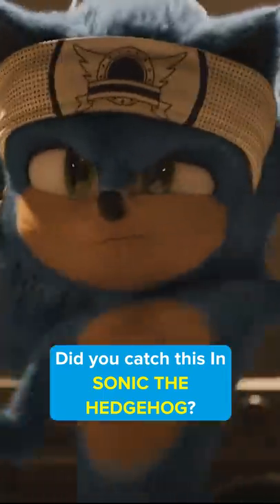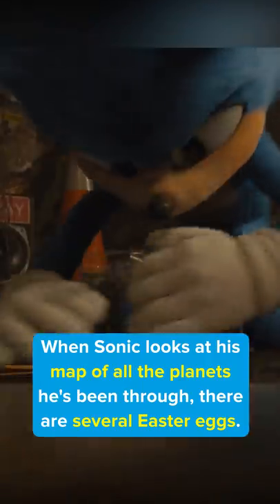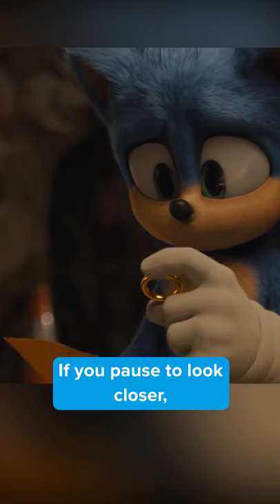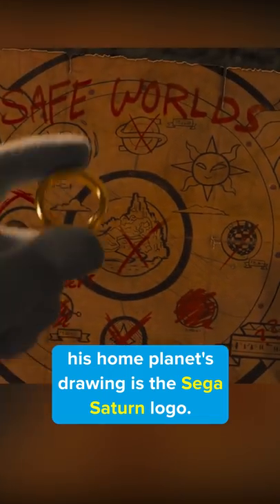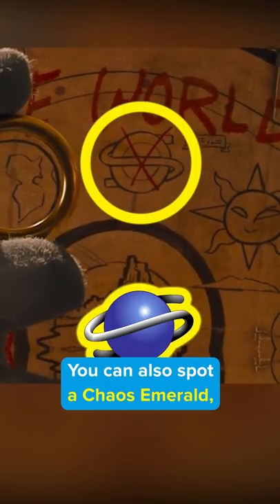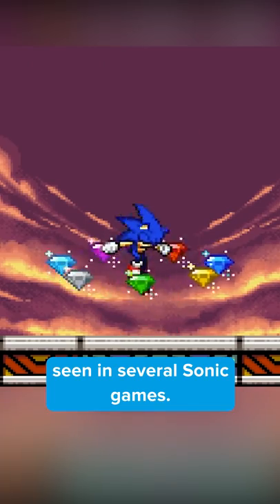Did you catch this in SONIC THE HEDGEHOG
Did you catch this In Sonic the Hedgehog? When Sonic looks at his map of all the planets he's been through, there are several Easter eggs. If you pause to look closer, his home planet's drawing is the Sega Saturn logo. You can also spot a Chaos Emerald, seen in several Sonic games.